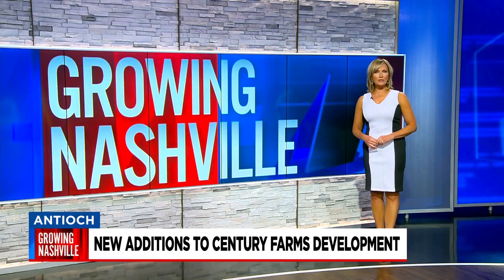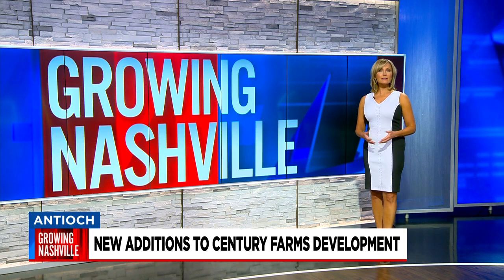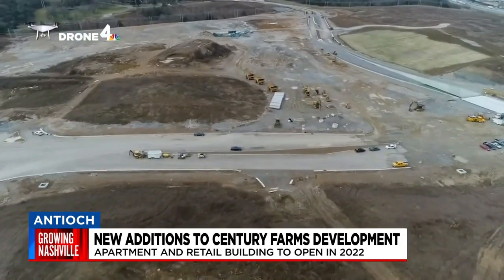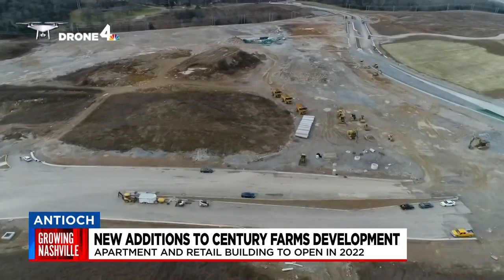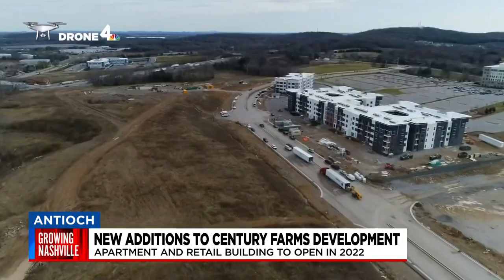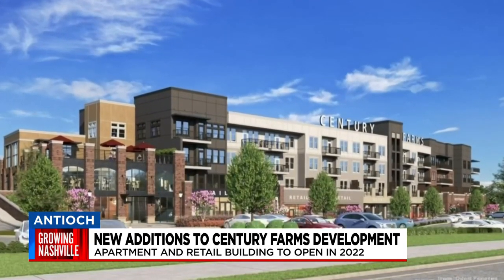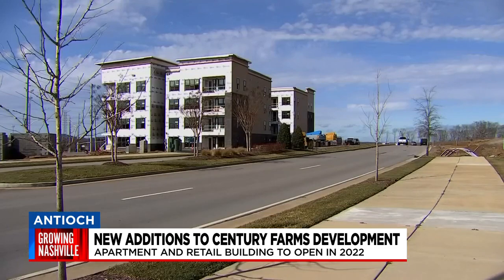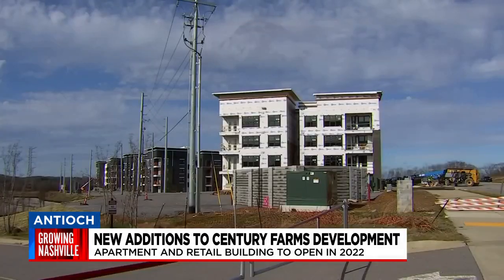Gentry Farms project in Antioch continues to grow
A new mixed-use project could soon debut at the massive Century Farms development near Interstate 24.